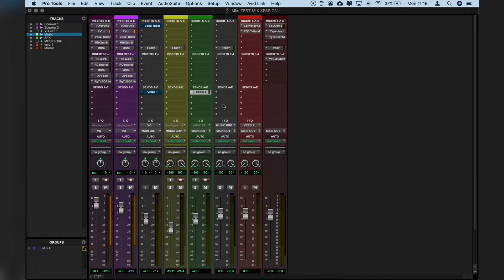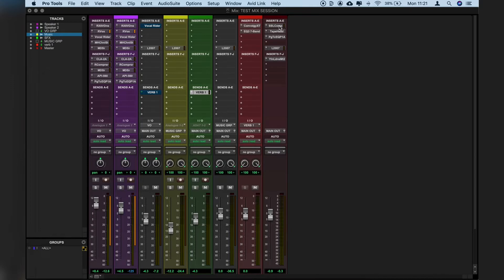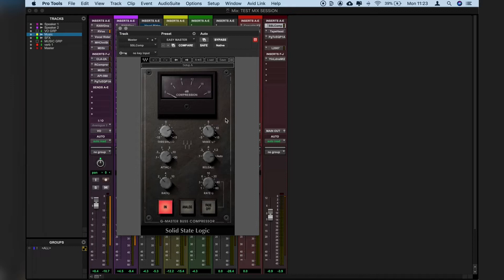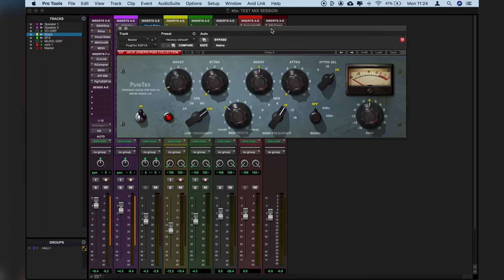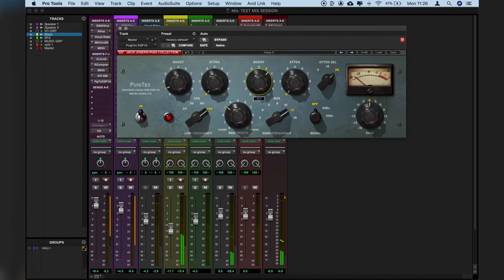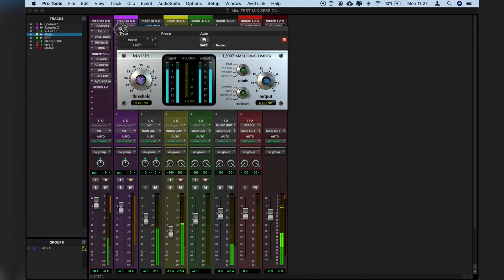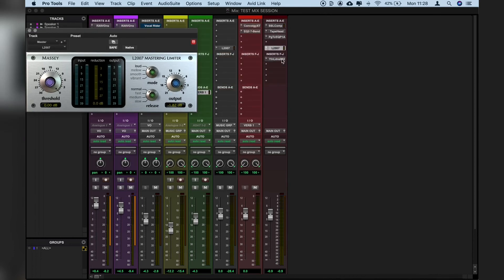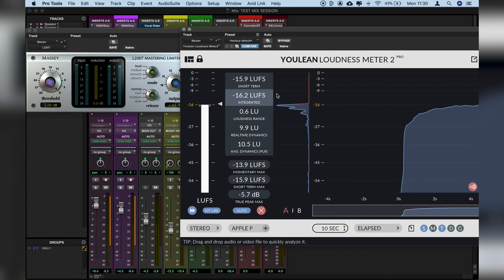Master Buss Tips for Podcast Mixes in Pro Tools